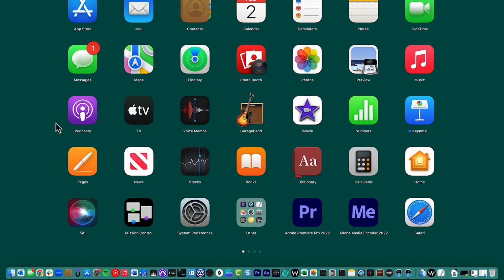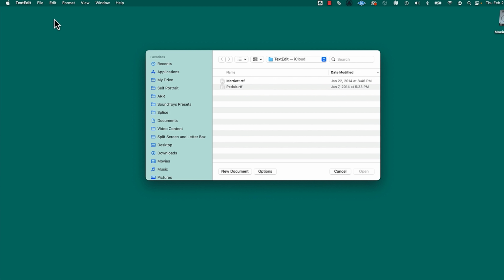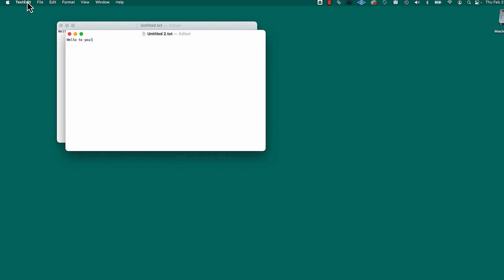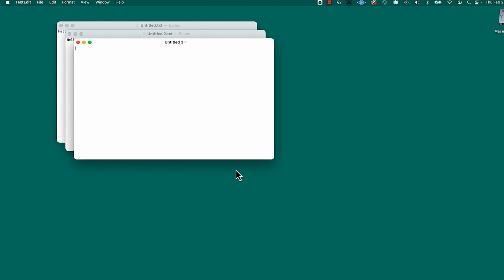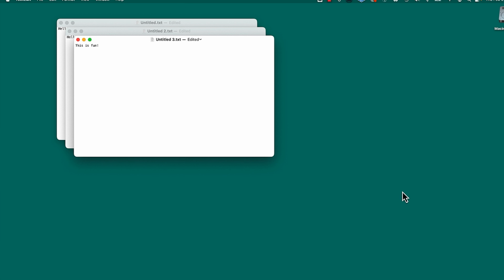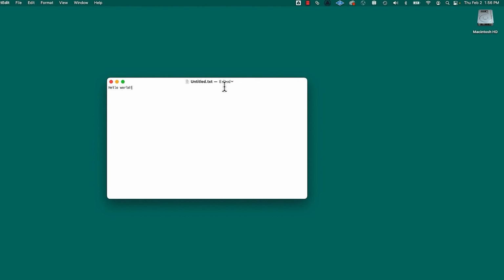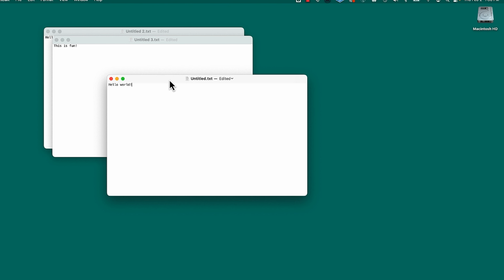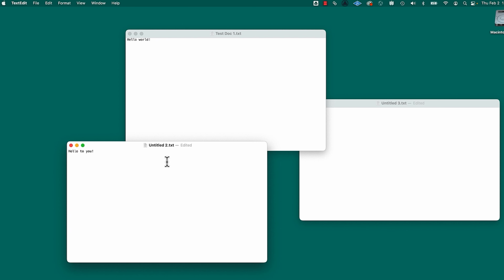Master Mac Gestures Part 2: Apply Gestures in Practical Ways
Gestures - part 2 Did you know? A study found that using gestures instead of traditional navigation can save up to 2 hours of work time per week! Discover how macOS gestures can transform the way you use your Mac. In this comprehensive guide, I'll show you how Apple's intuitive gesture system lets you navigate, switch apps, and control your Mac with elegant swipes and taps that will make your workflow faster and more enjoyable.

Whether you're using a MacBook trackpad, Magic Trackpad, or Magic Mouse, these gesture techniques will revolutionize your Mac experience and have you working like a pro in minutes.

What you'll learn:
• The complete set of essential macOS gestures for navigation
• How to customize gesture sensitivity and behavior to your preference
• Advanced multi-finger gestures most users never discover
• Specialized gestures for creative applications
• How to troubleshoot when gestures aren't working properly
• Accessibility options that make gestures work for everyone

Perfect for:
• New Mac users learning the basics
• Windows switchers adapting to the Mac ecosystem
• Longtime Mac users who aren't utilizing gestures fully
• Anyone looking to speed up their Mac workflow dramatically

👇 What's your favorite Mac gesture? Share in the comments below!

Browse the complete Gordon Benny Productions video library for dozens more macOS tutorials, tips, and in-depth guides.